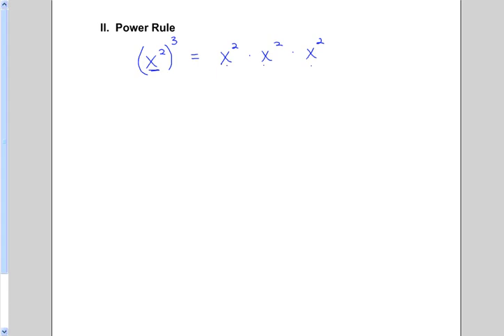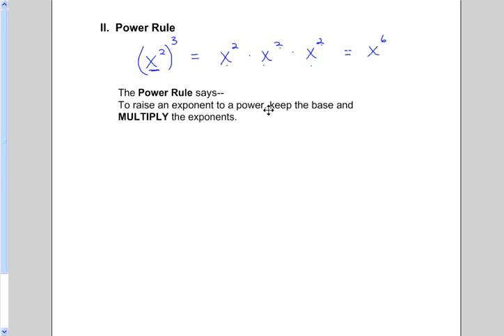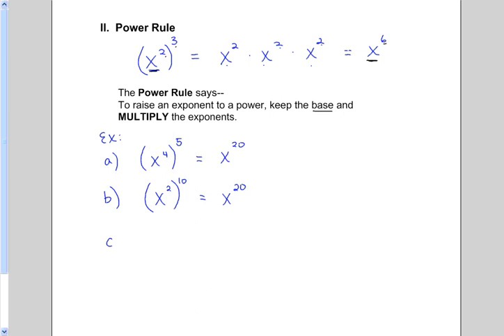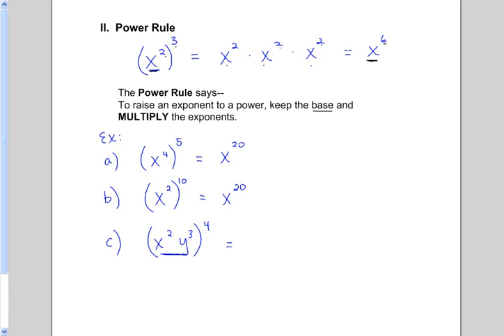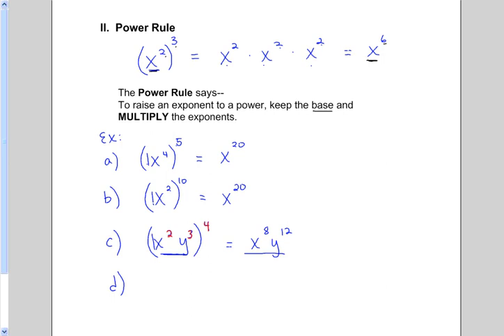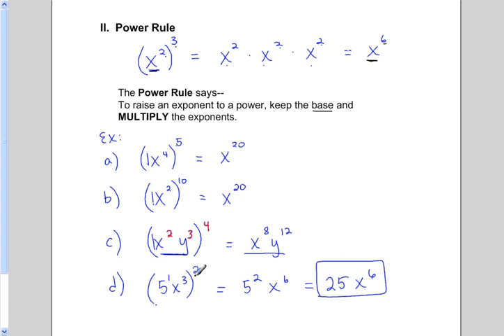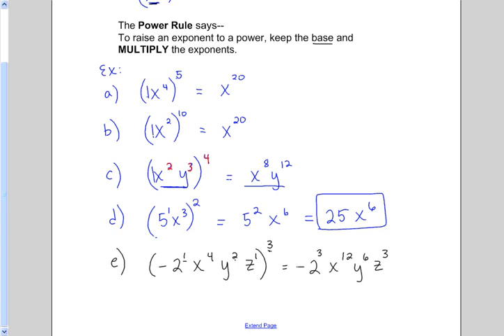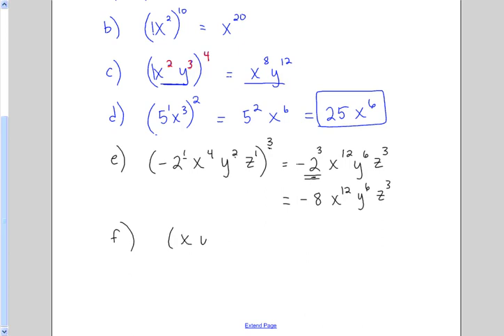Beg. Alg. Section 3.1 Part 2.wmv